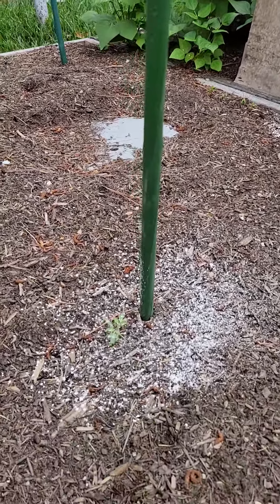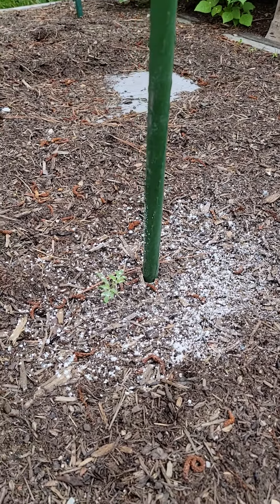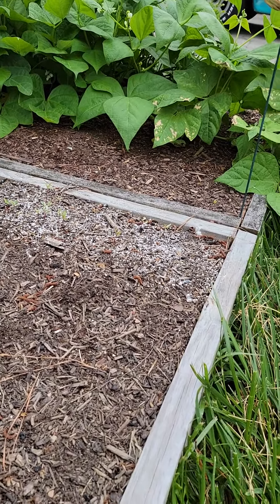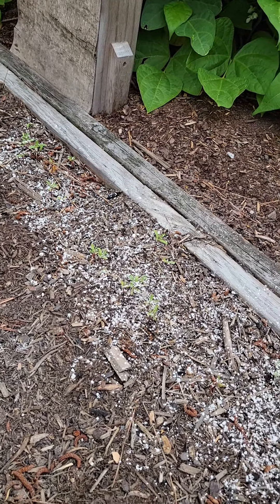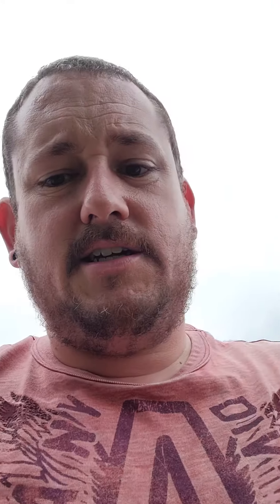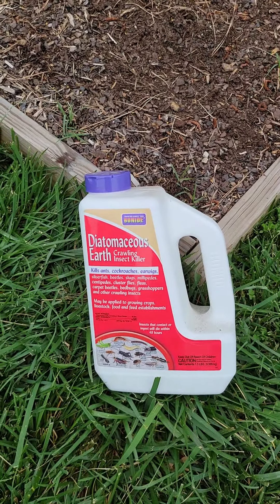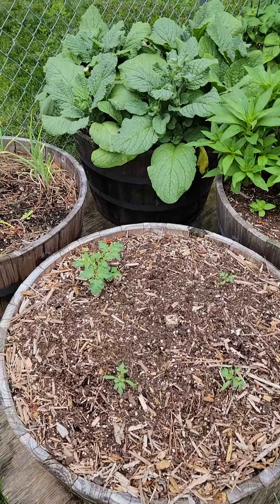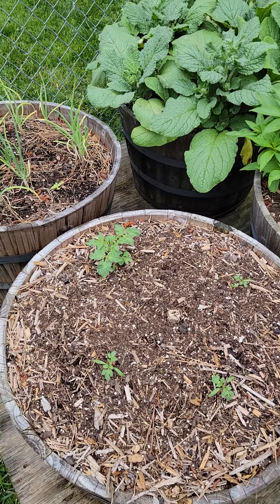what's up with my tomatoes